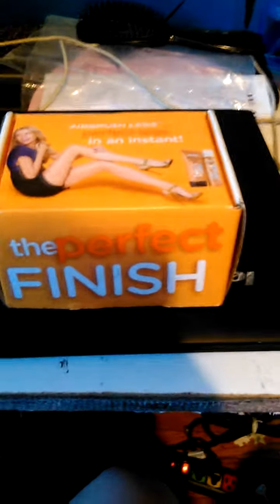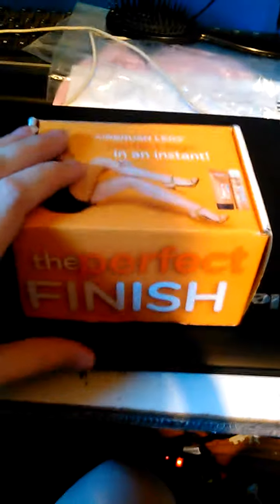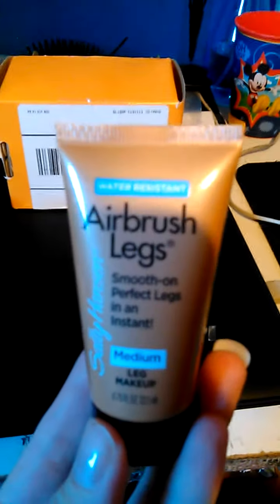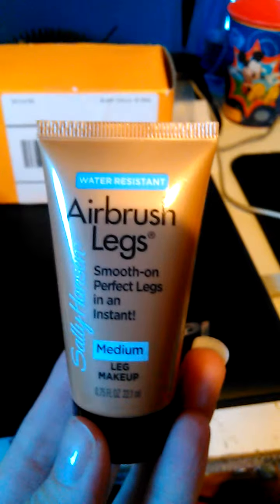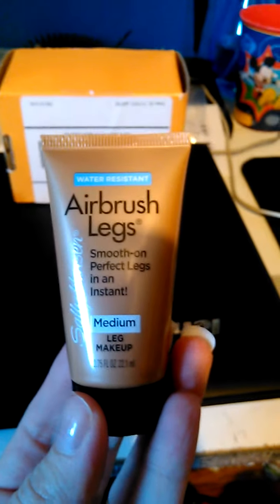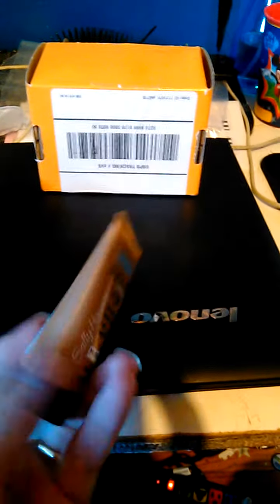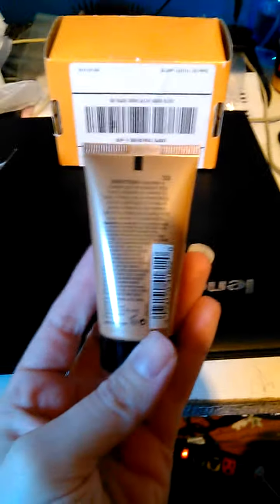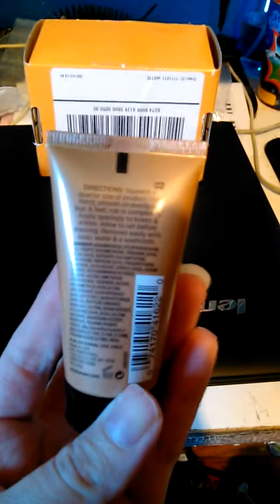Sally Hansen Air Brush Legs- Voxbox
Got my complimentary Sally Hansen airbrush legs VoxBox today thanks to Influenster. Let's check out what's inside.